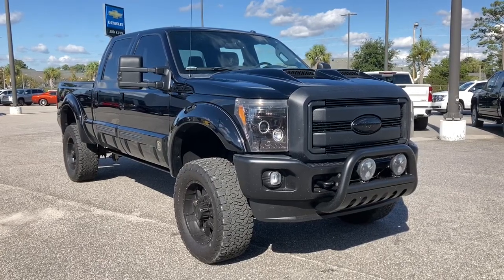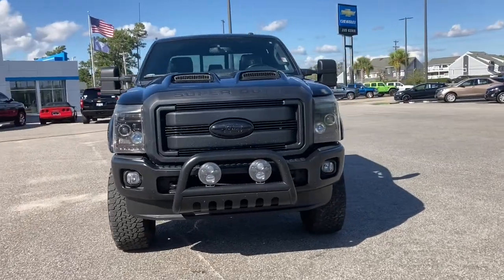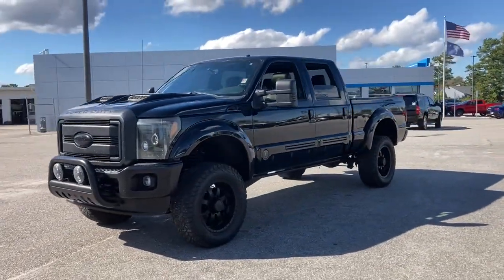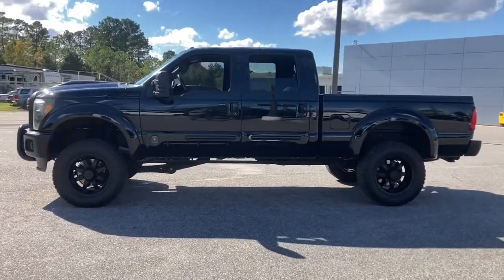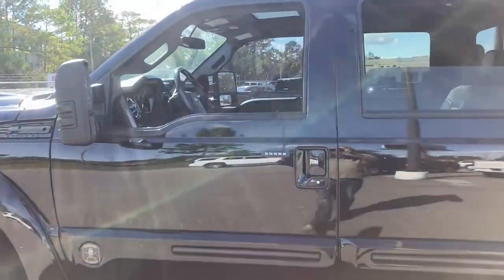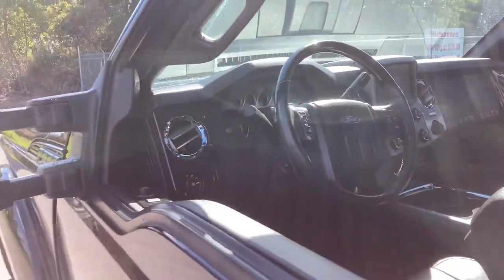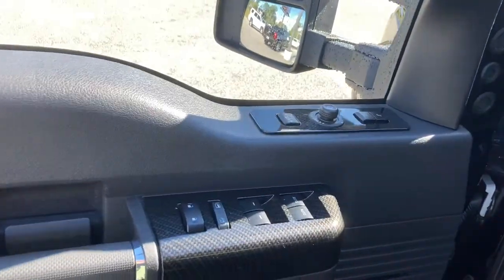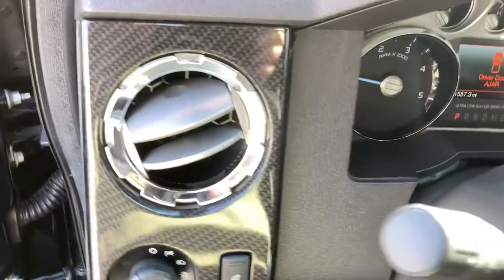2016 Ford F-250SD Wilmington, Myrtle Beach, North Myrtle Beach, Conway, Lumberton SC P5014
Blue Jeans Metallic Used 2016 Ford F-250SD available in Wilmington, South Carolina at Jud Kuhn Chevrolet. Servicing the Myrtle Beach, North Myrtle Beach, Conway, Lumberton, SC area.

GVWR: 10,000 lb Payload Package|10 Speakers|AM/FM radio: SiriusXM|CD player|Premium audio system: Sony|Radio data system|Radio: Premium Sony Audio w/Single-CD/MP3|SiriusXM Satellite Radio|SYNC w/MyFord Touch & SYNC Services|Air Conditioning|Automatic temperature control|Front dual zone A/C|Rear window defroster|Power driver seat|Power steering|Power windows|Remote keyless entry|Steering wheel mounted audio controls|Traction control|4-Wheel Disc Brakes|ABS brakes|Dual front impact airbags|Dual front side impact airbags|Front anti-roll bar|Low tire pressure warning|Overhead airbag|Brake assist|Electronic Stability Control|Exterior Parking Camera Rear|Rear Parking Sensors|Delay-off headlights|Front fog lights|Fully automatic headlights|Panic alarm|Security system|Speed control|Extra Heavy-Duty 200-Amp Alternator|Bumpers: chrome|Heated door mirrors|Power door mirrors|Rear step bumper|Turn signal indicator mirrors|Adjustable pedals|Auto-dimming Rear-View mirror|Driver door bin|Driver vanity mirror|Front reading lights|Illuminated entry|Leather steering wheel|Outside temperature display|Overhead console|Passenger vanity mirror|Premium Leather Seating Surfaces 40/Console/40|Rear reading lights|Rear seat center armrest|Telescoping steering wheel|Tilt steering wheel|Trip computer|Front Bucket Seats|Front Center Armrest|Power passenger seat|Split folding rear seat|Passenger door bin|Alloy wheels|Variably intermittent wipers|3.73 Axle Ratio